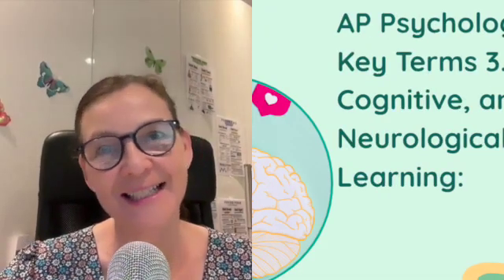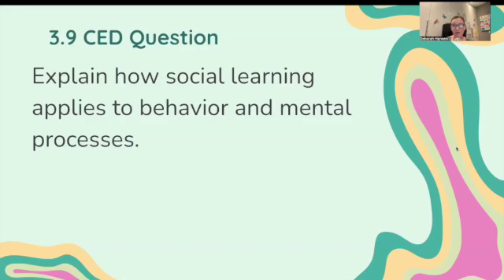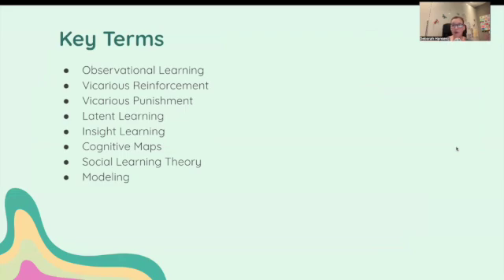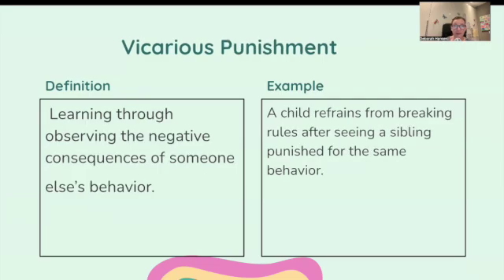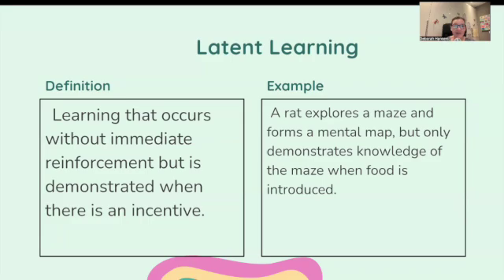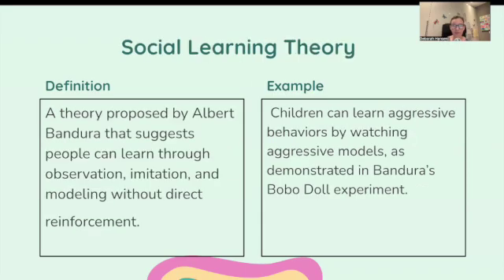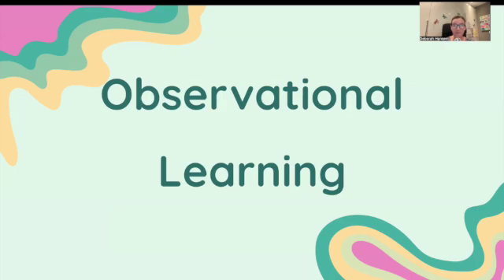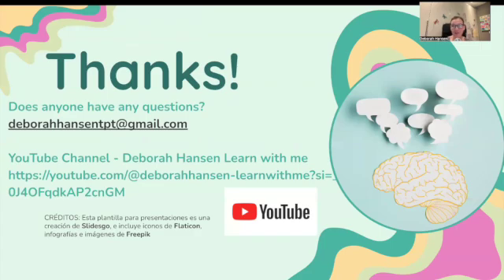AP Psychology 2025 | Social, Cognitive, and Neurological Learning 3.9 | Master Key Terms| Get a 5!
🎥 AP Psychology 2025 Study Guide: Unit 3.9 - Social, Cognitive, and Neurological Learning 🎥

In this video, I’ll review the key definitions and examples for Social, Cognitive, and Neurological Learning from Unit 3.9. Understanding these concepts is essential for mastering FRQs and multiple-choice questions on the AP Psychology Exam!

✔️ Key topics and terms covered include:
 • Observational Learning: Learning by watching others (e.g., Bandura’s Bobo doll experiment).
 • Modeling: How we imitate behaviors demonstrated by others.
 • Mirror Neurons: The neurological basis for empathy and imitation, activated when observing and performing actions.
 • Latent Learning: Learning that occurs without immediate reinforcement but is demonstrated later (e.g., Tolman’s cognitive maps).
 • Insight Learning: Sudden realization of a solution to a problem (e.g., Kohler’s chimpanzee experiments).
 • Neuroplasticity: How the brain adapts and reorganizes itself in response to learning and experience.

💡 This video includes practical examples, real-life applications, and study tips to help you apply these concepts in the AP Psychology Exam.

 • Students studying Unit 3.9 Social, Cognitive, and Neurological Learning for the AP Psychology Exam.
 • Teachers looking for clear and engaging, CED-aligned resources for their classrooms.
 • Anyone interested in understanding the science behind how we learn through observation, cognition, and brain activity.